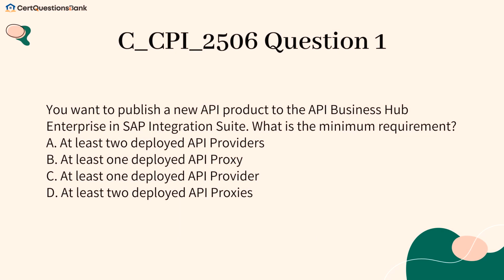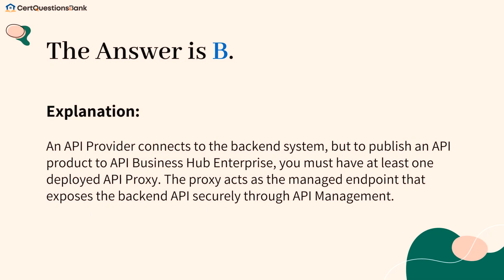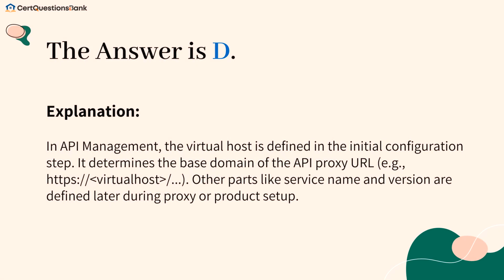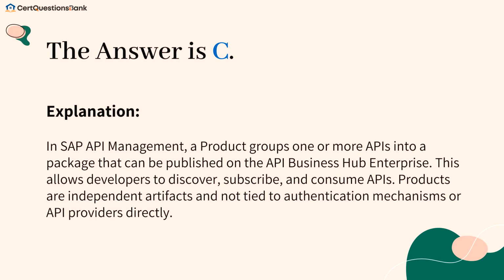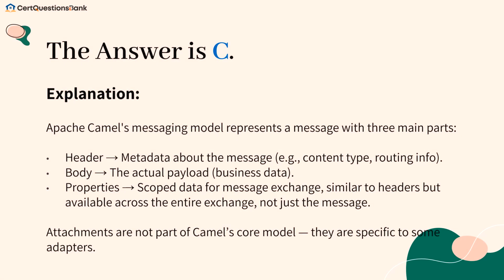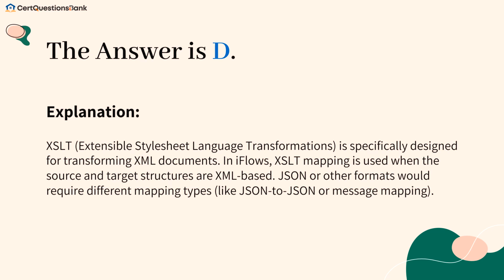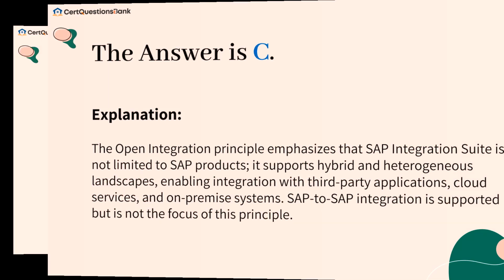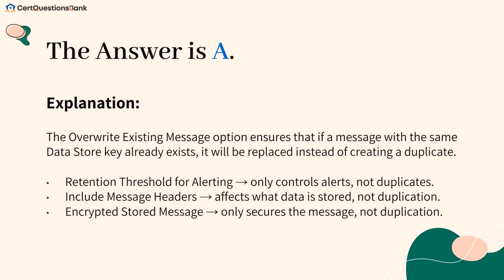C_CPI_2506 SAP Certified Associate - Integration Developer Exam Practice Questions with Explanations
In this video, we provide realistic C_CPI_2506 practice questions with detailed explanations to help you build confidence and strengthen your knowledge before exam day. Whether you're just starting your SAP Integration Developer journey or brushing up on key concepts, these practice questions will guide you toward success.

What you'll get in this video:

Updated C_CPI_2506 exam practice questions
Step-by-step explanations for correct answers
Coverage of important SAP Integration Developer exam topics

The SAP Certified Associate - Integration Developer certification validates your ability to develop, configure, and manage integrations using SAP Integration Suite. Passing this exam proves your skills in integration design, security, API management, and monitoring.

Use these questions as part of your study plan and get closer to achieving your SAP certification goal!